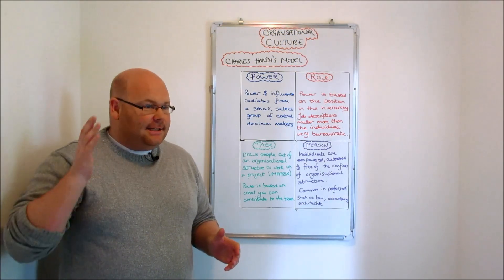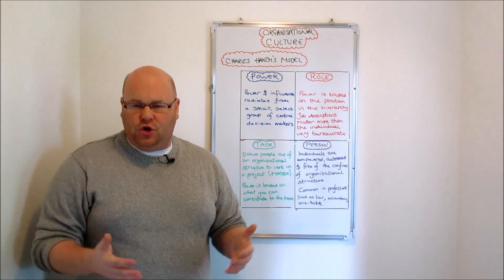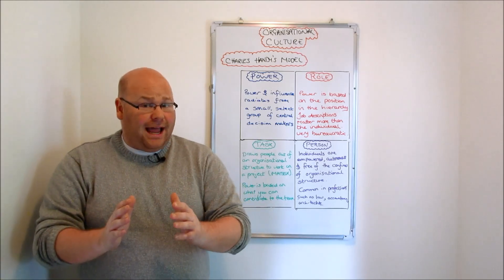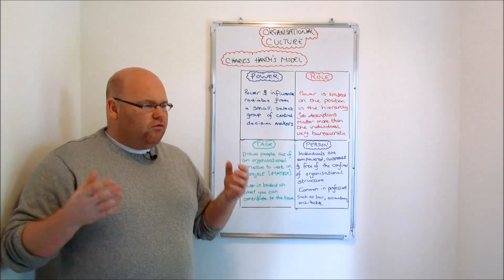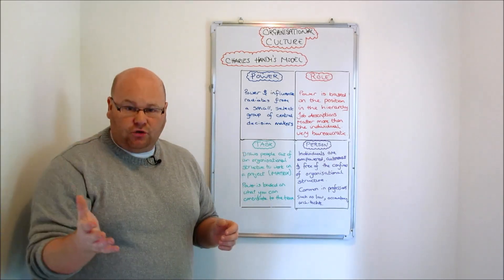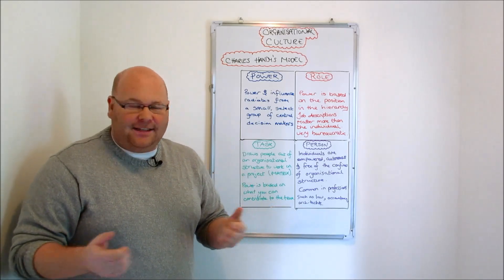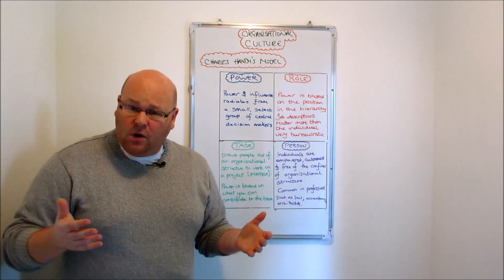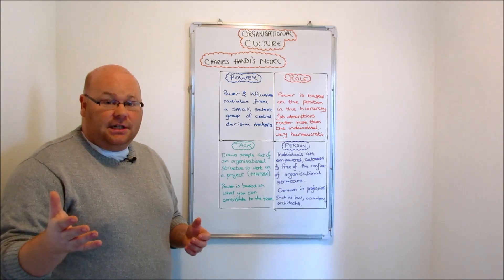A level Business Revision - Organisational Culture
This video explains the four classifications of organisational culture identified by Charles Handy which are topics on the new AQA A level Business specification and the new Edexcel A level Business specification. The tutorial explains the difference between person, task, role and power cultures.

Taking The Biz is a channel dedicated to A level Business revision.